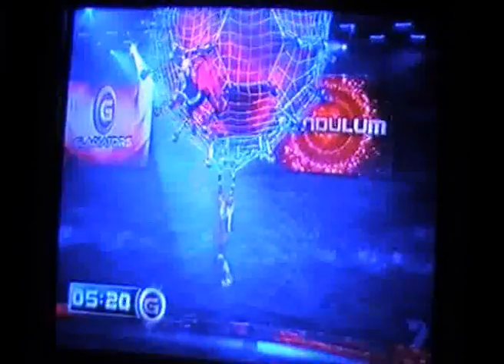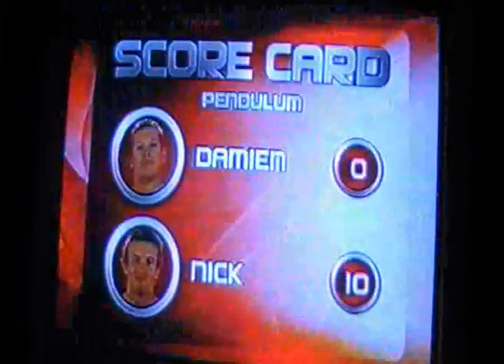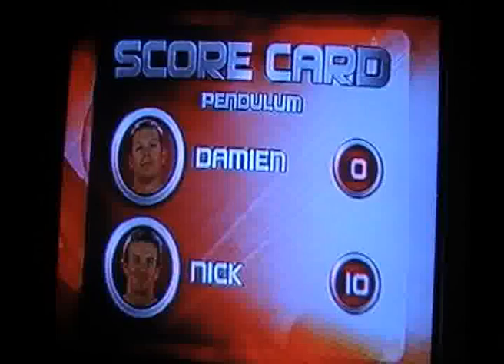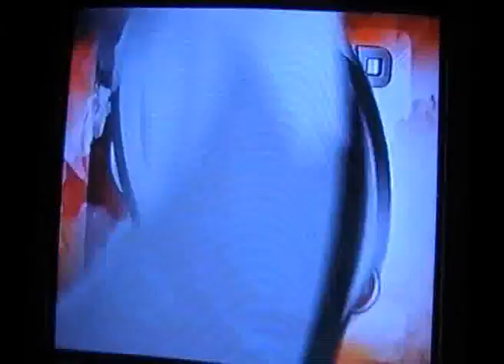Australian Gladiators S4 QF1 Game 1 - Pendulum 2/2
Next up it's the boys, and taking them on in the sky tonight are Outlaw and Hunter.